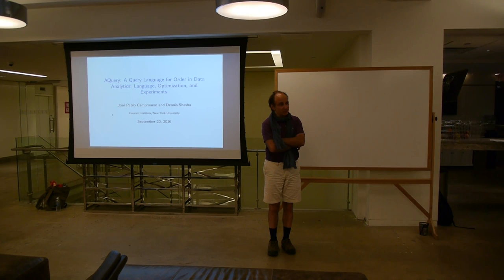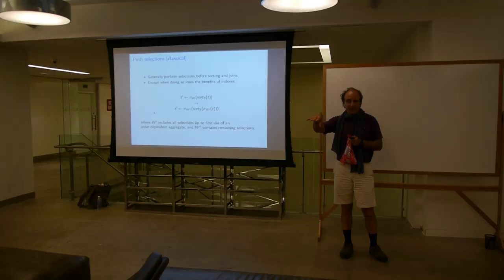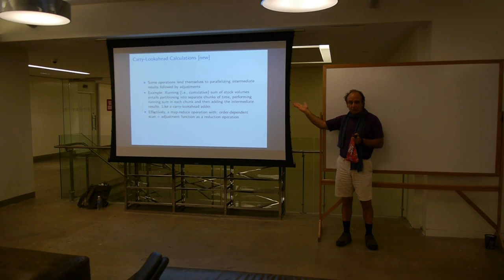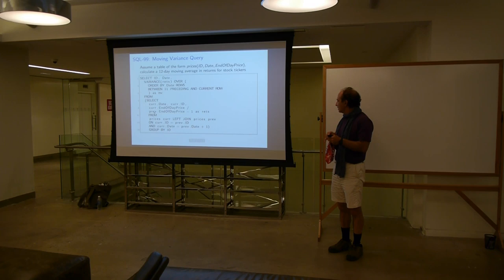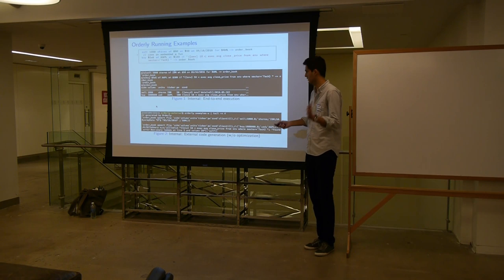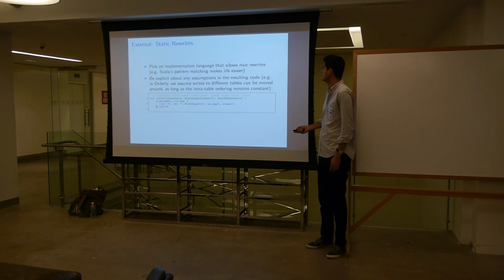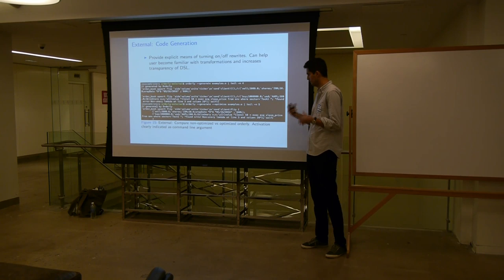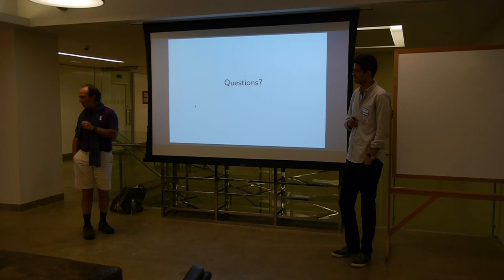Dennis Shasha and José Cambronero: Research in q/kdb+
Dennis Shasha and José Cambronero spoke at the Kx Community NYC Meetup held at 1010Data's offices in NYC in September 2016. Dennis Shasha is a professor at the Courant Institute of Math in NYU and José Cambronero is a PhD student at MIT.